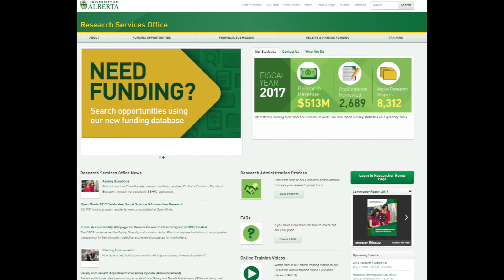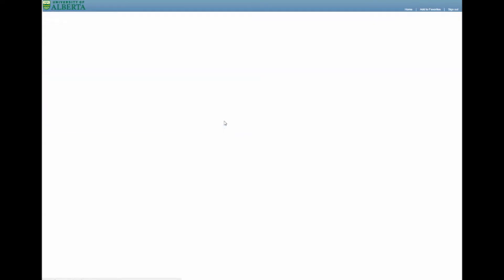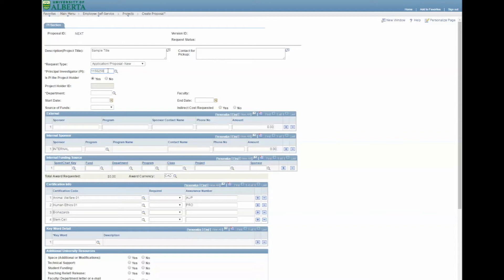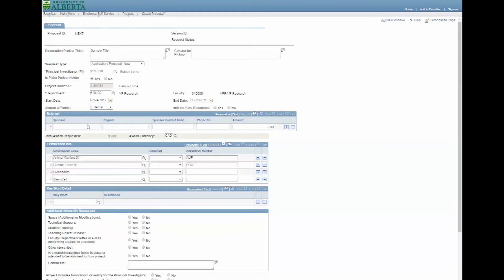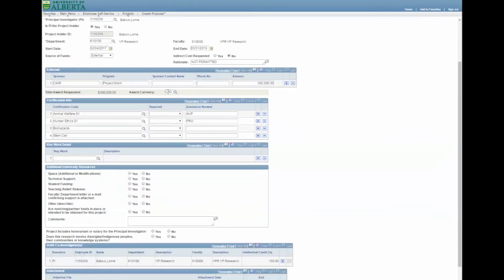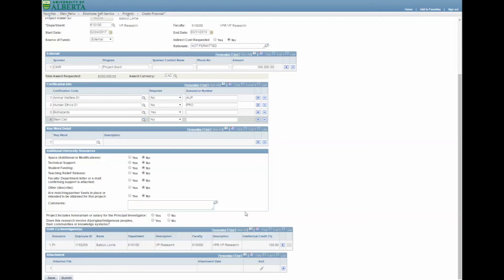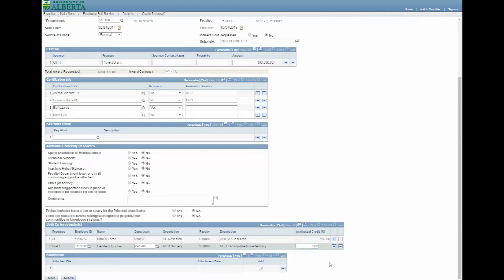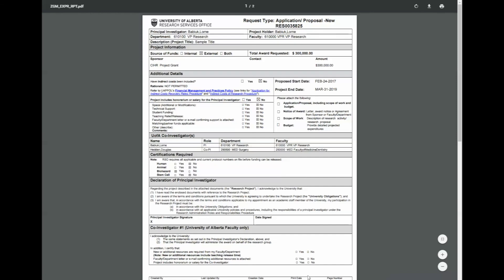Creating a proposal request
One of the most asked questions at Research Services Office, this screencast video shows you how to create a proposal in Researcher Home Page.